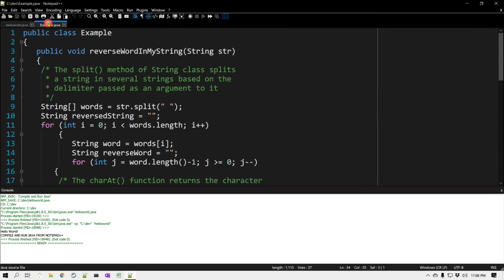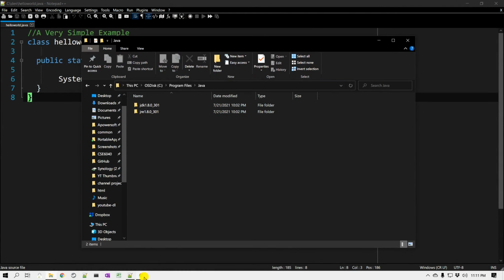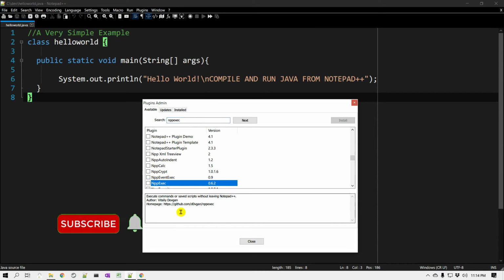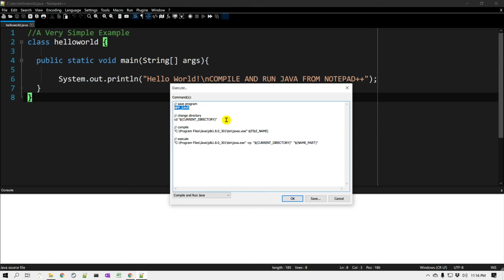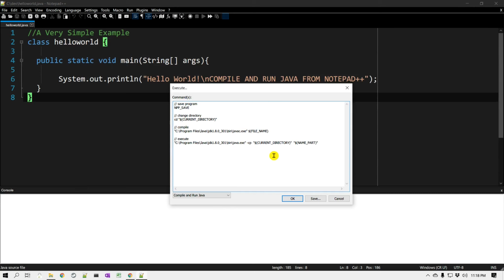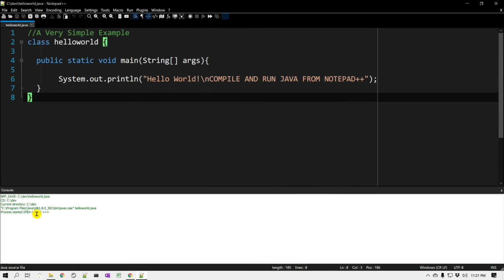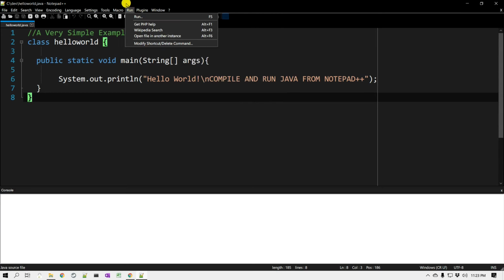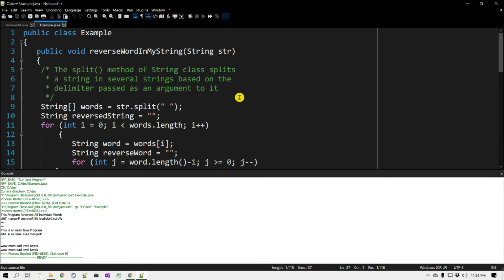Compile and Run Java Programs In Notepad++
In this video tutorial, you will learn how to compile and execute Java programs in Notepad++. You will need to have Java JDK and JRE installed to run Java programs. Additionally, we will be using the NPPExec plugin in Notepad++ to simplify the process. We will be working with two Java programs - the classic HelloWorld.java and another program that reverses each word in a string. By the end of this tutorial, you'll have a better understanding of how to use Notepad++ to run and test Java programs..

TIMESTAMP
00:00 Demo of compiling and running Java program from Notepad++.
00:41 Java Development Kit and Java Runtime Environment Requirements
03:57 Install NPPExec Plugin in Notepad++
05:15 Add a script for Compiling and Running Java
11:48 Add Menu Item for NPPExec script
13:32 Quick Demo with HelloWorld.java and reverseWordInMyString

Here is the NPPExec Script that we used in this video.
// save program
NPP_SAVE
// change directory
cd "$(CURRENT_DIRECTORY)"
// compile
"C:\Program Files\Java\jdk1.8.0_301\bin\javac.exe" $(FILE_NAME)
// execute
"C:\Program Files\Java\jdk1.8.0_301\bin\java.exe" -cp  "$(CURRENT_DIRECTORY)"  "$(NAME_PART)"